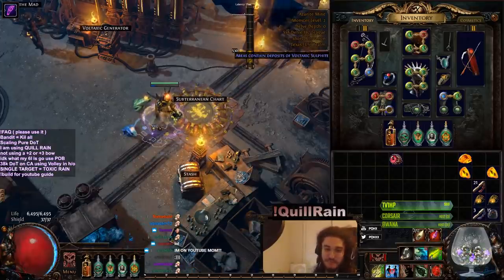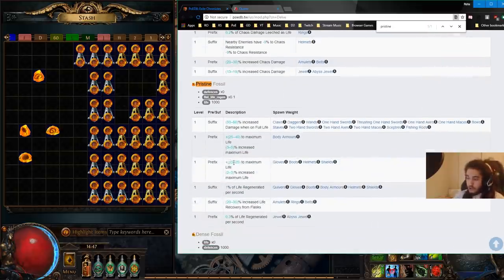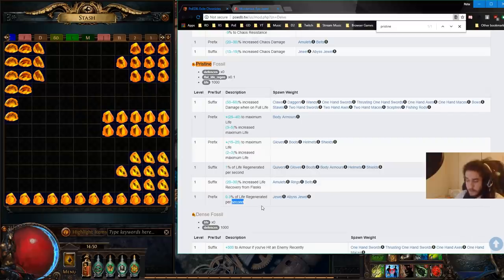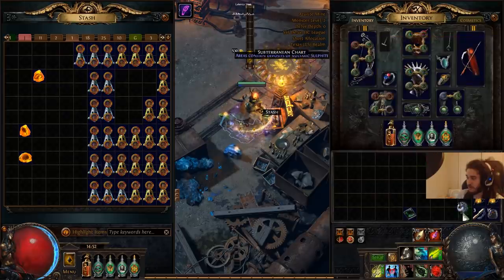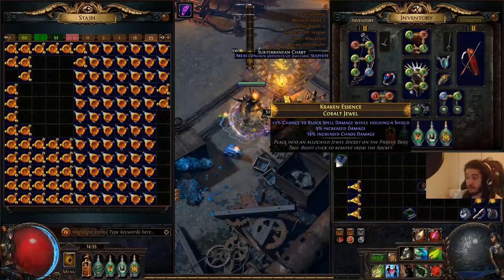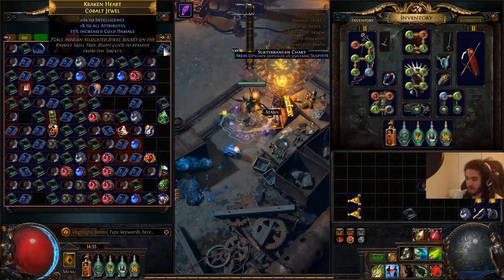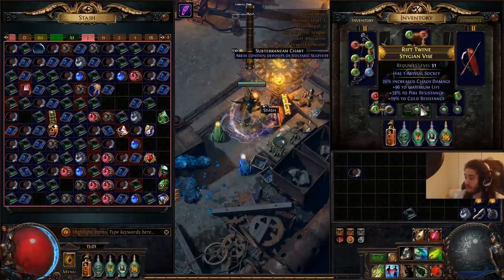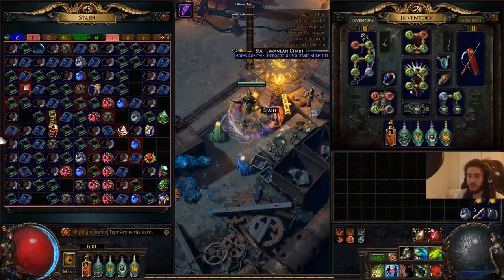Path of Exile Delve - Fossil Crafting SSFHC